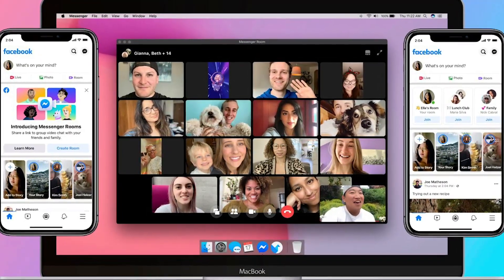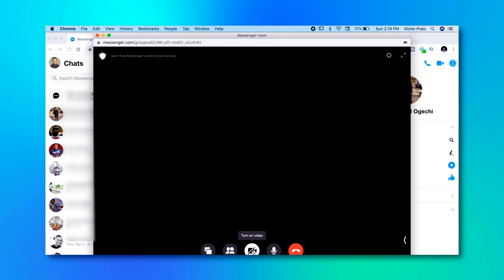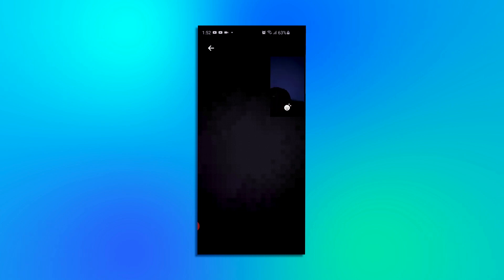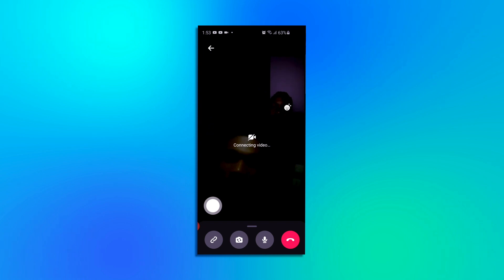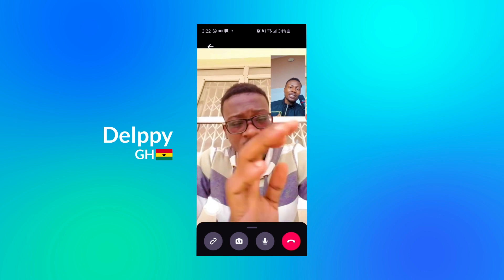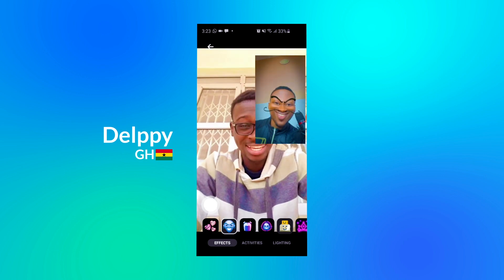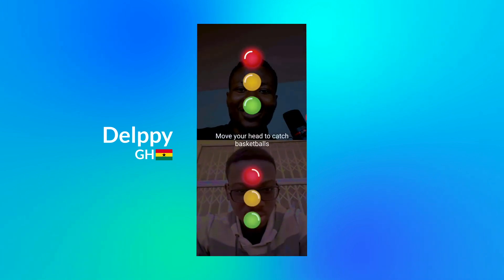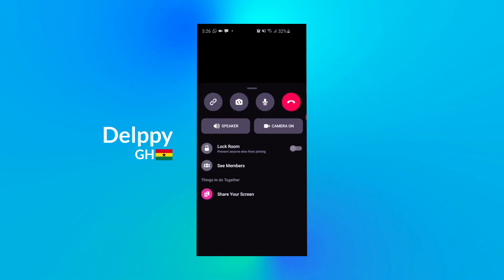How To Use FaceBook Messenger Rooms On Desktop And Mobile Phone - Better Than ZOOM?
Facebook just announced a new video conferencing service called FACEBOOK MESSENGER ROOM. A service that will allow you to conference with up to 50 participants at no cost whatsoever.

2:29 - How to use Messenger Rooms on Desktop Computer or Web App
3:49 - How to use Messenger Rooms on Mobile Phone
5:03 - Live Demo
10:40 - Final Thoughts